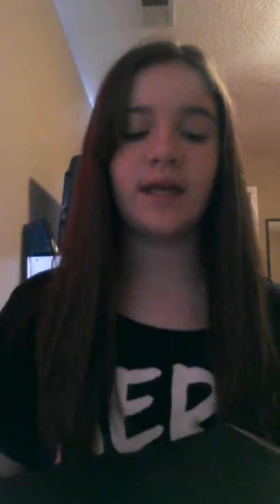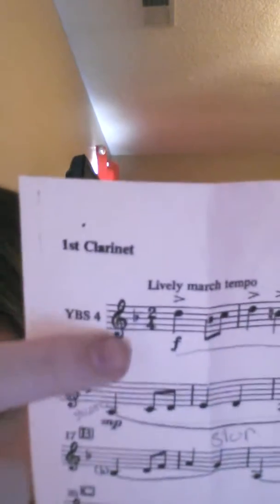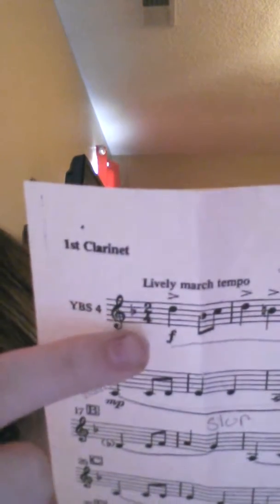My music!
Im annoying :p